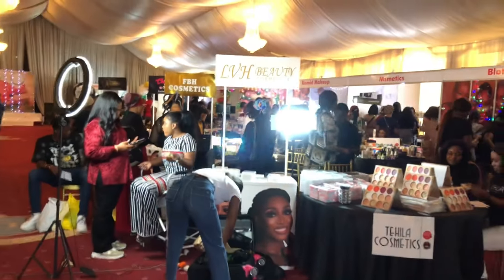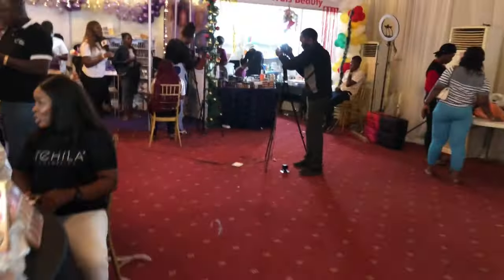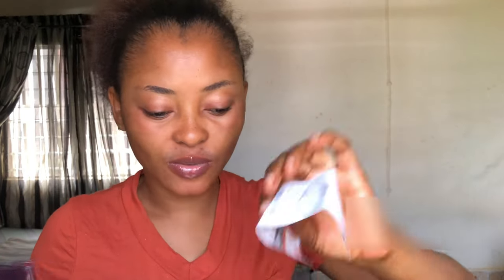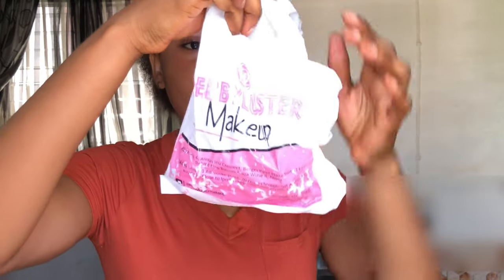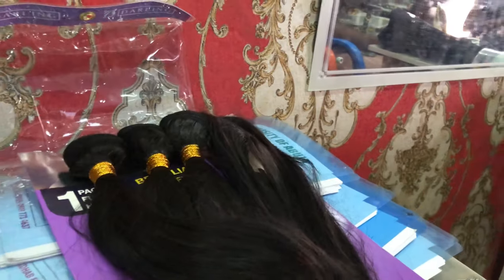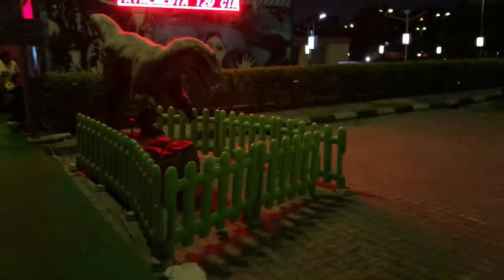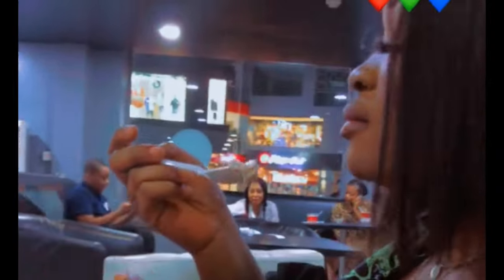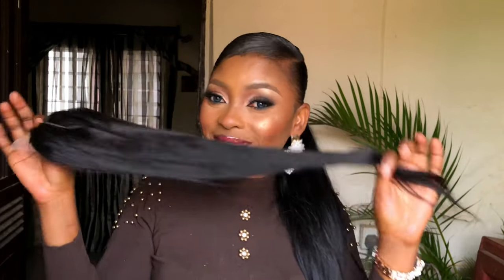VLOG // MAKEUP FAIR// FAMILY PHOTOSHOOT/DARLING HAIR REVIEW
Hi guys welcome to today’s vlog, I will be taking you guys along my activities for some days so first we will be going to the Abuja makeup fair, family photo shoot and  I will also be reviewing the darling Empress hair.
for previous videos scroll down and click on the links👇🏻👇🏻
- [ ] UPLOAD DAY
- [ ]   =WENSDAYS and SOME SUNDAYS

- [ ] PRODUCTS USED
- [ ] @Empressdarling hair
- [ ] @Garnia miceller water
- [ ] @omaricode moisturizer
- [ ] @rimelstaymate primer
- [ ] @juvisplace eyeshadow palette
- [ ]   ☑️ I TAKE CLIENTS

- [ ] - +*+*please 🙏🏻🙏🏻
- [ ] I will be bringing you new videos twice on this channel.
- [ ] If you will love to see my previous video

* HOW TO APPLY FOUNDATION FOR BEGINNER//Ekyz series Day 5